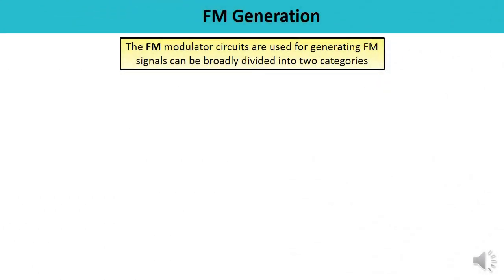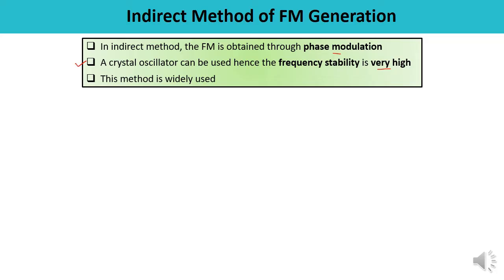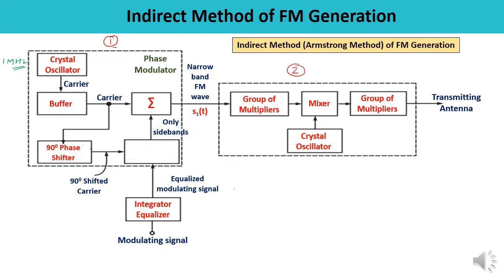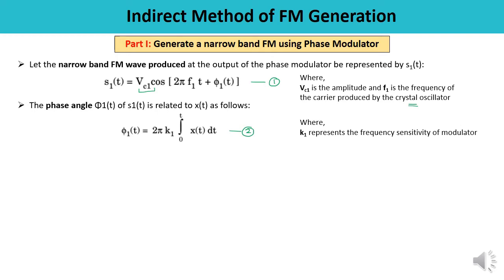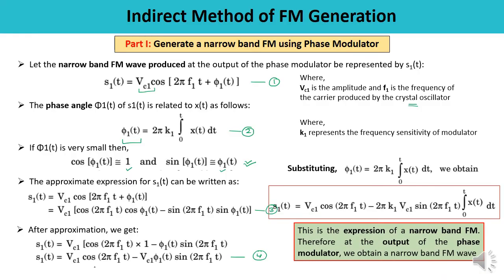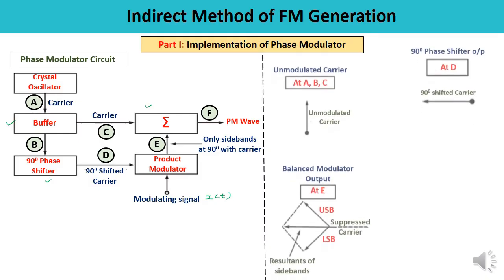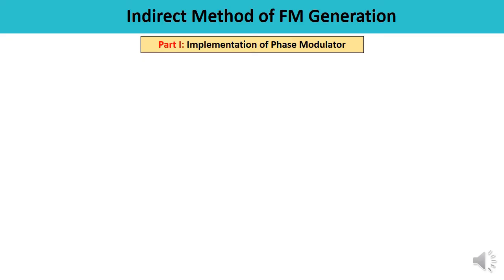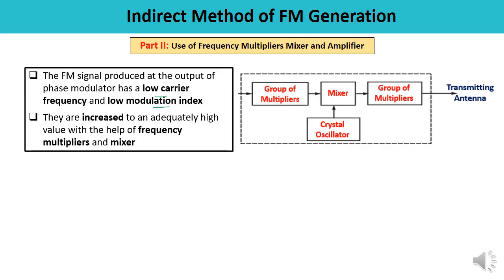Communication Engineering - FM Generation: Indirect Method (Armstrong Method)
This video lecture is about the one of the method of Indirect Method of FM Generation i.e. Armstrong Method. The FM modulator circuits are used for generating FM signals can be broadly divided into two categories: Direct Methods and Indirect Methods. The working operation of Armstrong method can be divided into two parts as follows: Part I: Generate a narrow band FM wave using a phase modulator & Part II: Use the frequency multipliers and mixer to obtain the required values of frequency deviation, carrier and modulation index. Working and principle of Armstrong Method has been discussed in detail along with the phasor diagram.